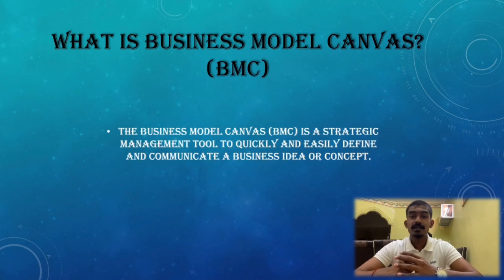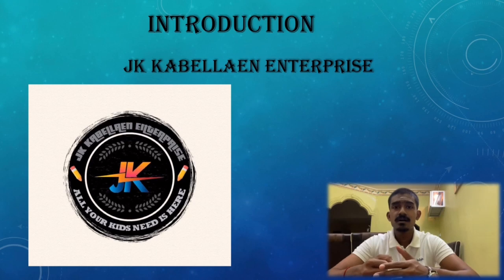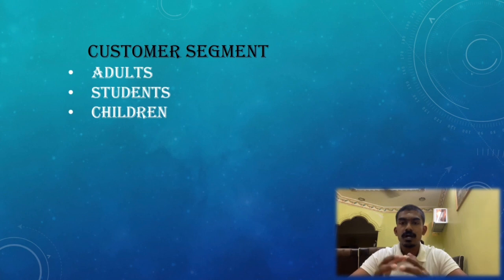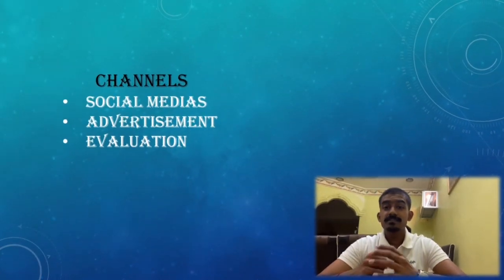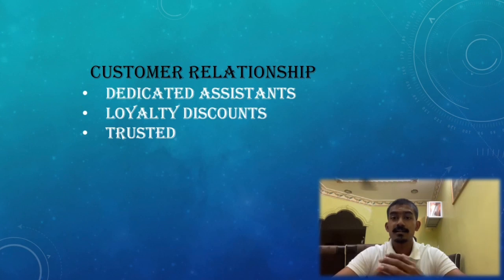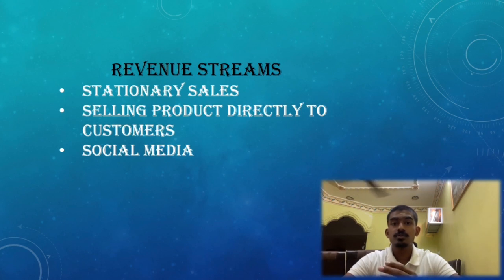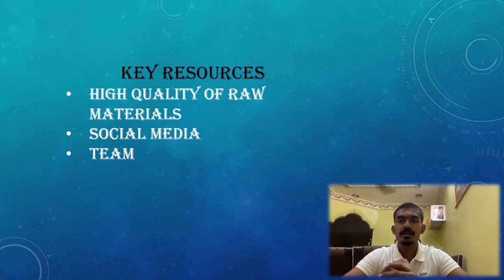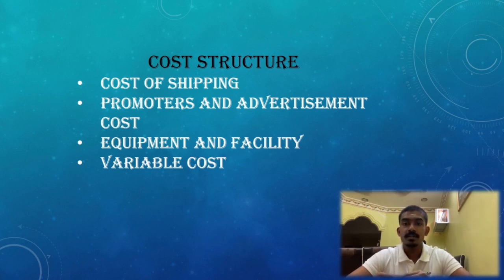BUSINESS MODEL CANVES (BMC) JK KABELLAEN ENTERPRISE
KABELLAEN JAGANATHAN
01DPM19F2001
DPM4
DIGITAL ENTREPRENEURSHIP (DPU30013)